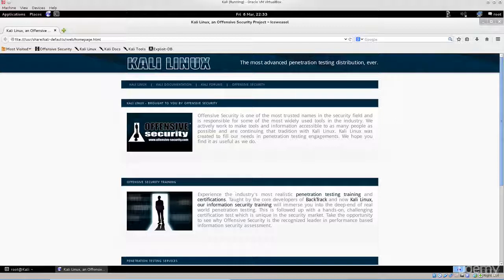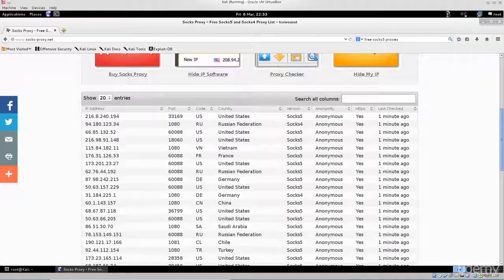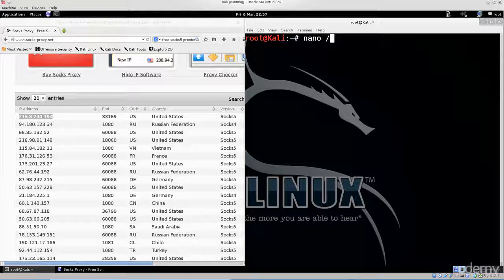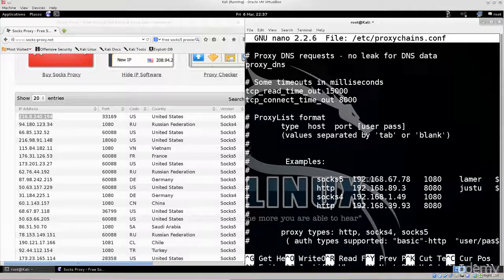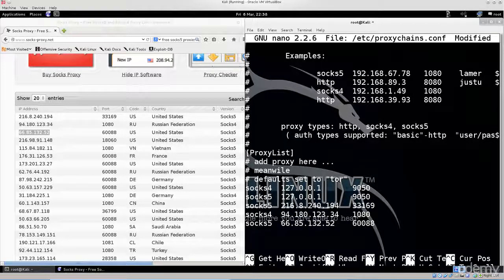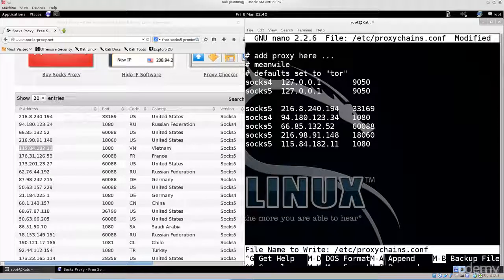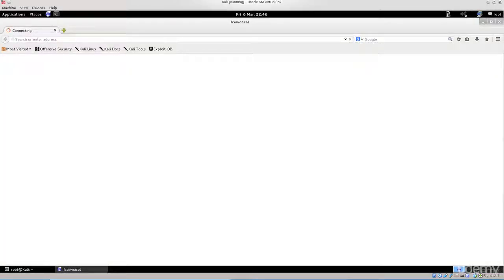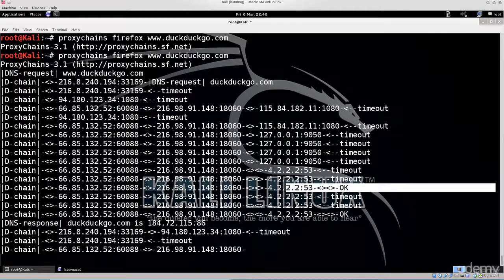Proxychains part 3